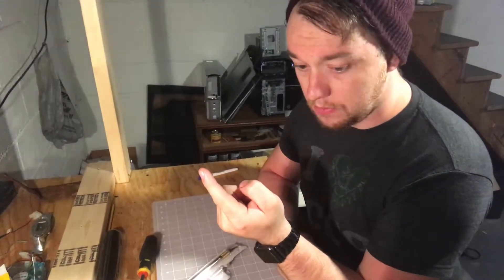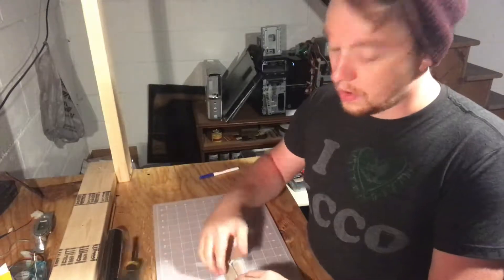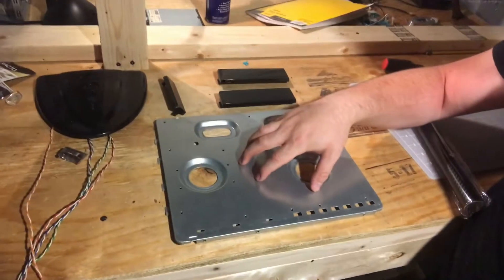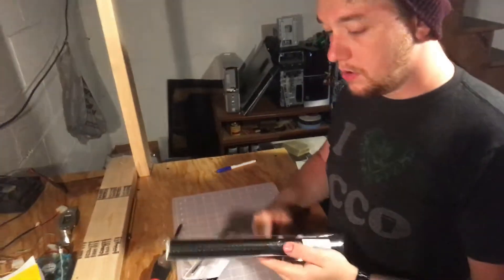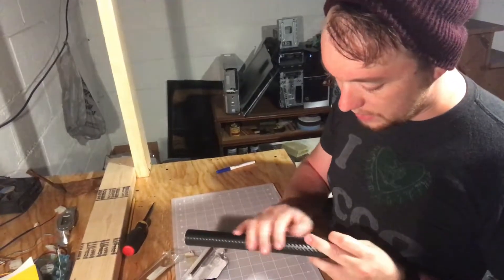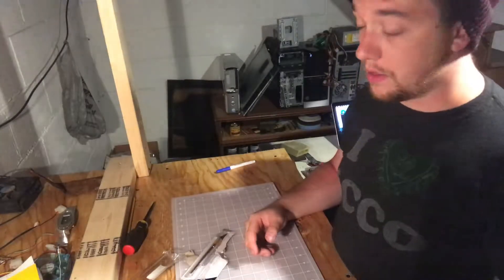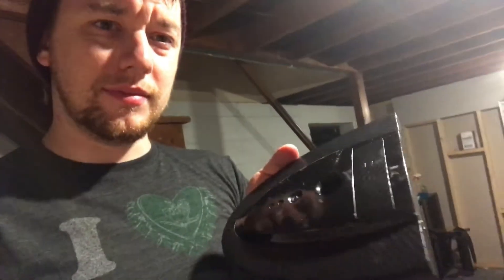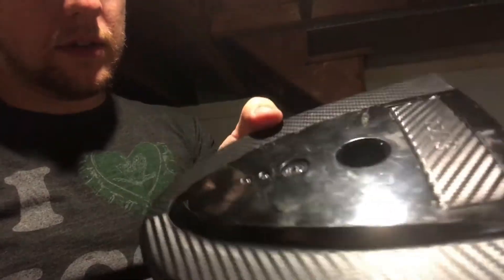M-Power'd BMW CaseMod: Part #2: Playing with Carbon Fiber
Adding some Carbon Fiber flair to the case, because like a racecar, carbon fiber ups your clock speed.